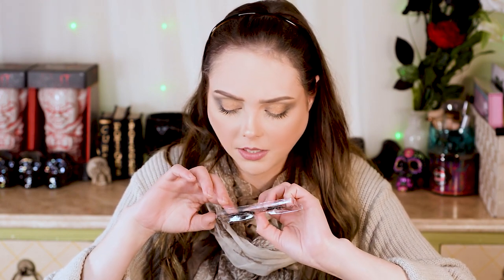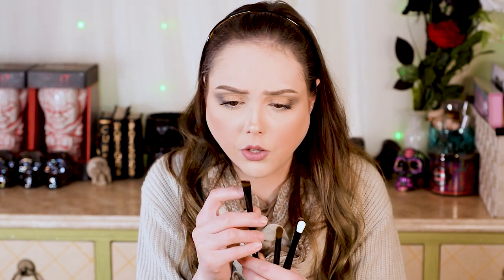Not Sure I’m Feeling This... | A Super Late Unboxing of Glow Addict February & March 2021